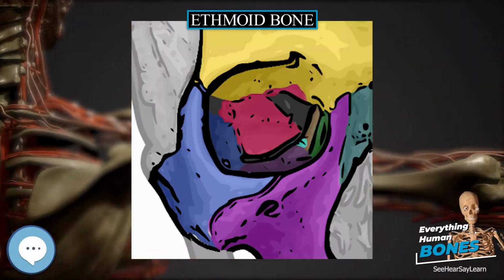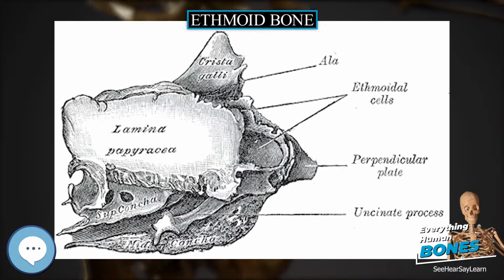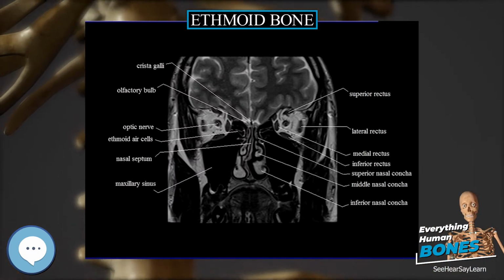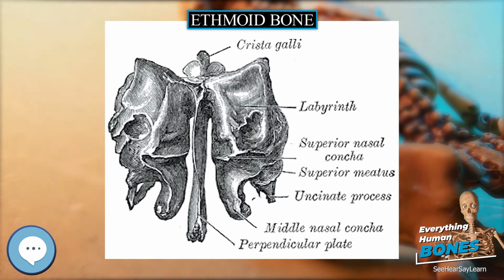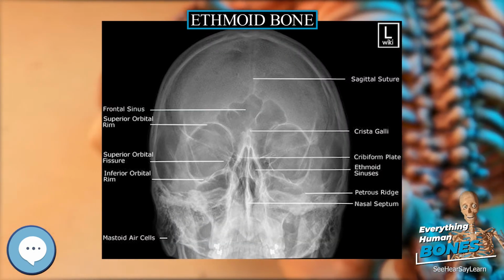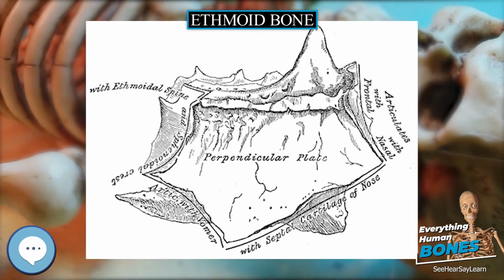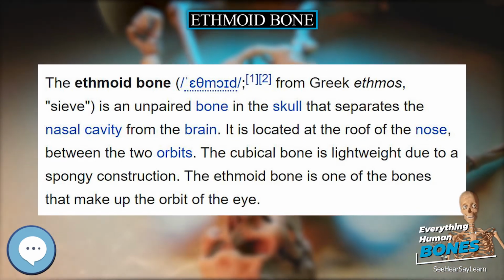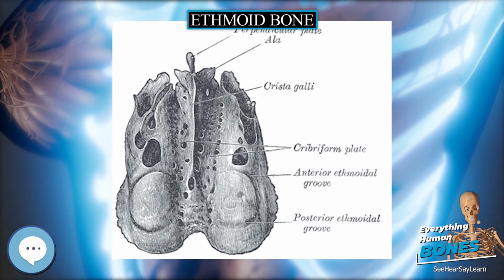Ethmoid bone 🦴 Everything Human Anatomy Bones 🦴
The ethmoid bone (/ˈɛθmɔɪd/; from Greek ethmos, "sieve") is an unpaired bone in the skull that separates the nasal cavity from the brain. It is located at the roof of the nose, between the two orbits. The cubical bone is lightweight due to a spongy construction. The ethmoid bone is one of the bones that make up the orbit of the eye.